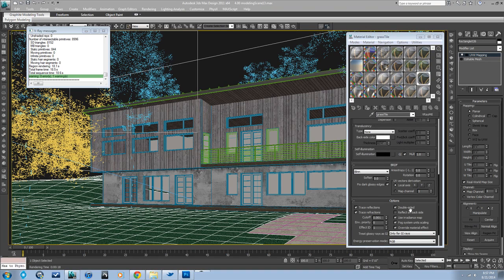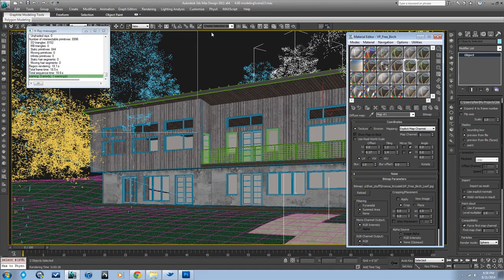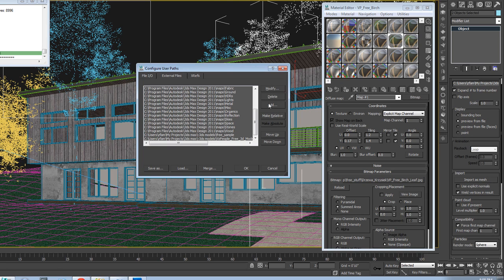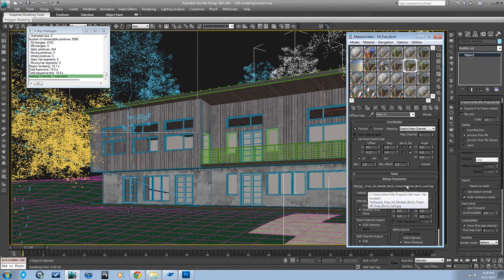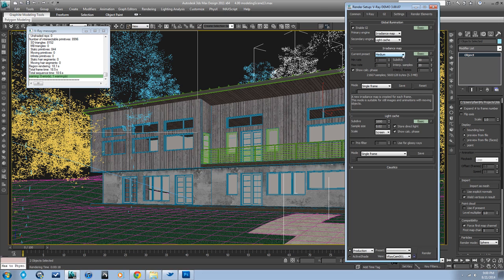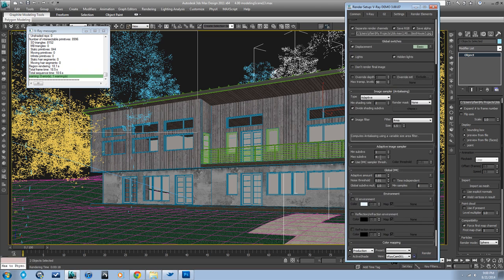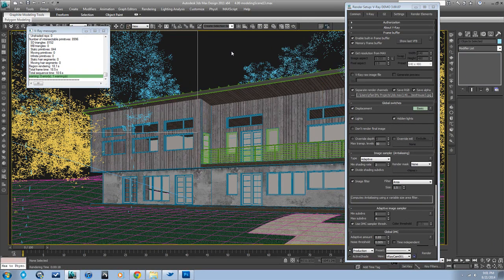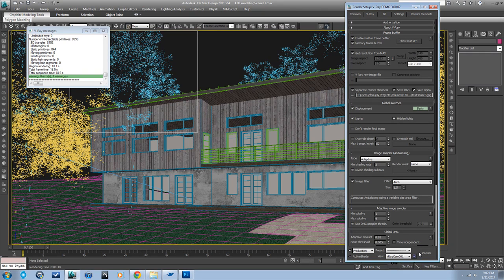3ds Max Tutorials # | Part 40